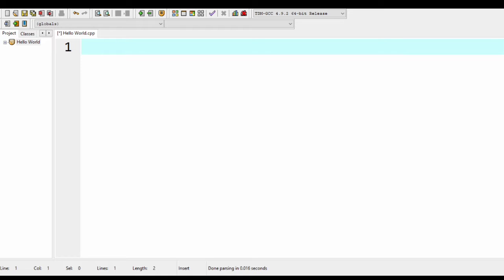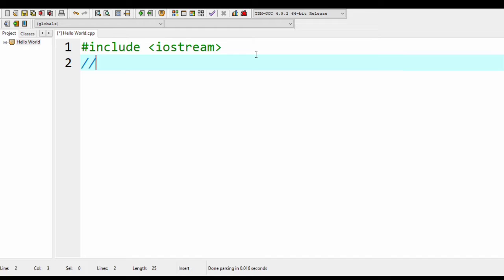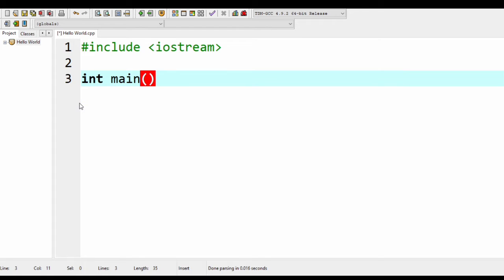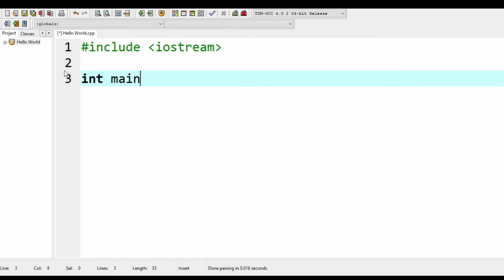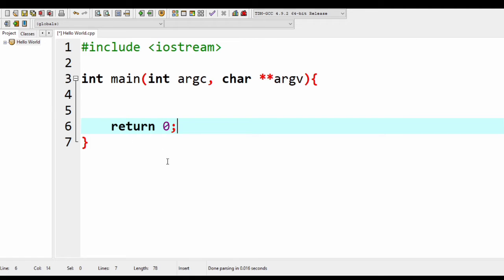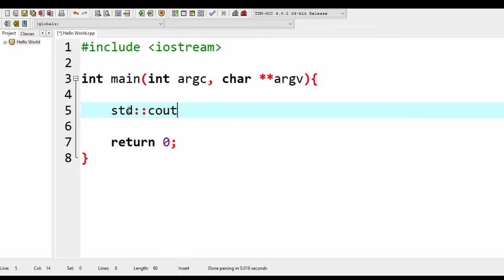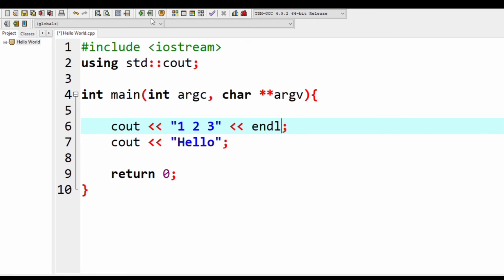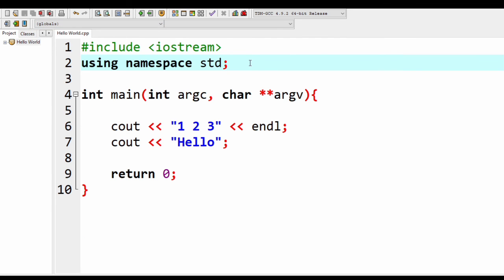Programming from the Perspective of a High-Schooler: 1. Hello World in C++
Hello, guys. It has been a while since I posted something new and these past few days, I've been learning more about classes, inheritance, by scripting in Dev-C++ and Roblox Studio (Lua OOP in objects). I figured it was time for me to upload something new again so I decided to make a series of tutorials (???) about C++ and I decided to start it by discussing the parts of a Basic Hello, World code in C++. As a high-schooler, I apologize in advance if I say something wrong but about the codes that I do present and will present, these are certified to work since these were products of me playing with Dev-C++, encountering tons of errors (mostly syntax lol), I am looking forward to the development of this series and I hope that by the end of the series, I can proudly say that I can code in C++ as well. The past year, we learned C and the next year, we'll be learning C++, so just before vacation started, I started learning C++ to familiarize myself with it. I hope you guys will be looking forward to the next parts of this series and please just comment if there is anything troubling you with my video or please comment suggestions as to what you think would make my videos better and I'll try my best to remedy them. With regards to the background noise, I'm sad that I only noticed it when I was already editing and it would be a pain if I had to record that 20 minutes again so I had to do with this one for now. Thank you in advance.